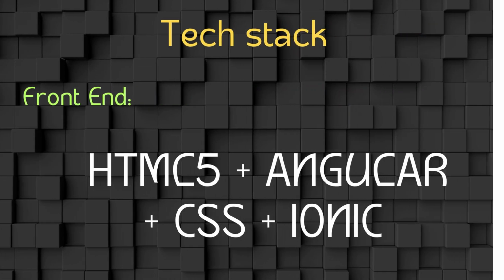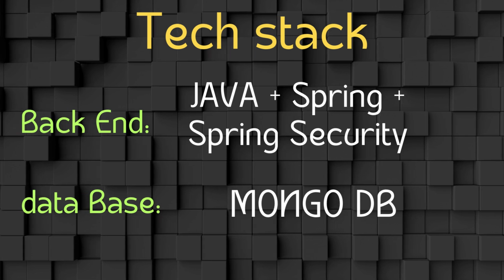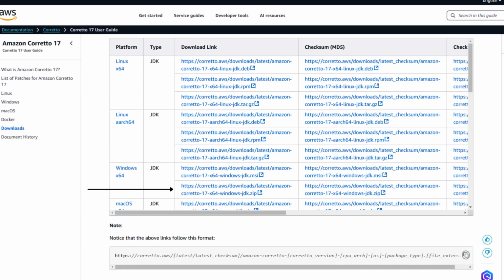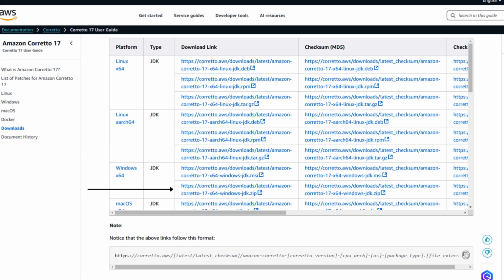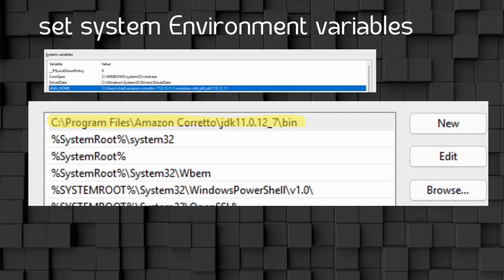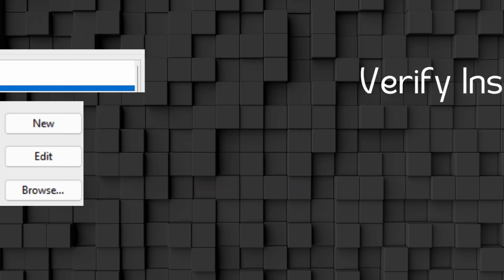Java Full stack Boot camp 2025 .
Java Full stack Boot camp.

This is a introduction video of the java full stack boot camp where we build a complete web application based on java , spring , spring security and Angular as a front end .